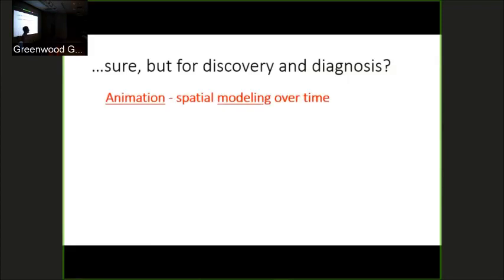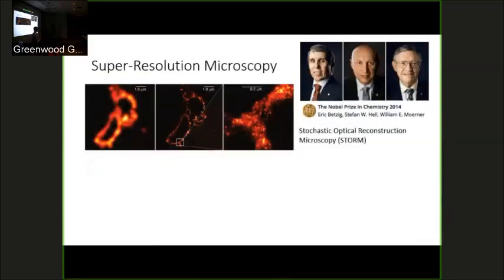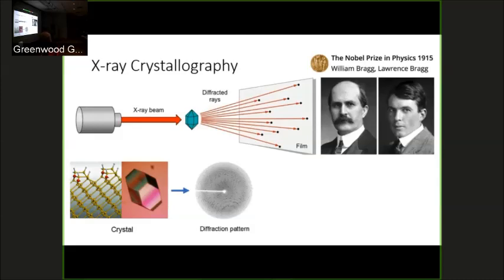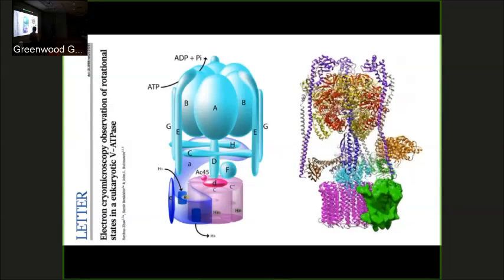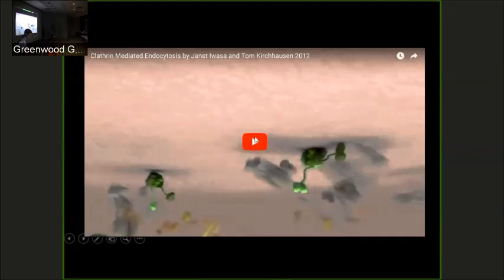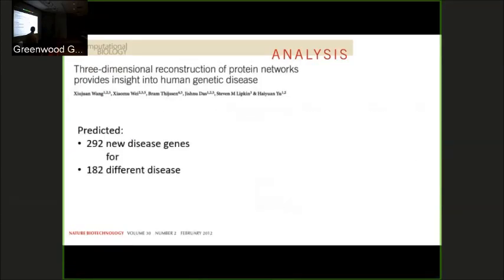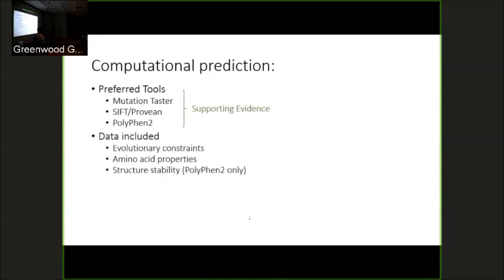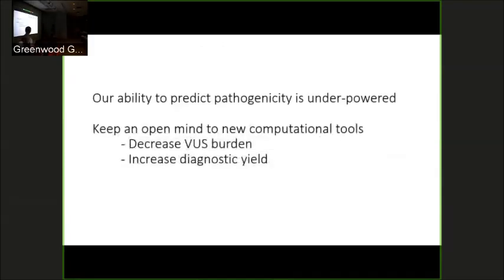Animating molecular machines aids in discovery and diagnosis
Presented at the Greenwood Genetic Center on January 24, 2018 by Eric Bend, PhD, Molecular Laboratory Fellow